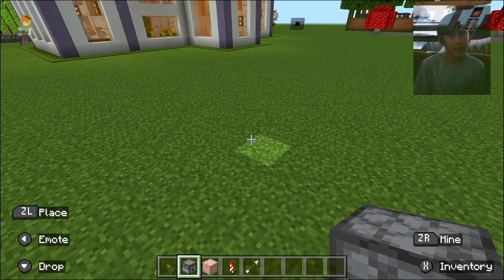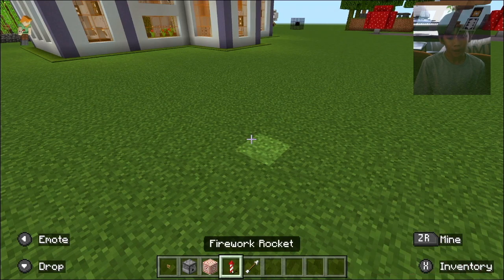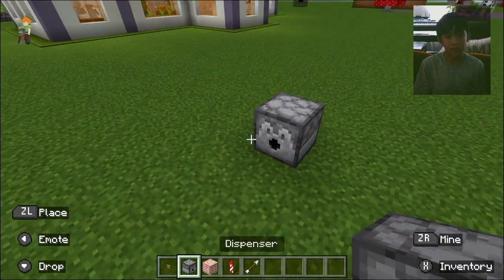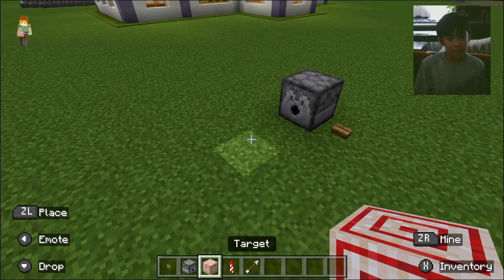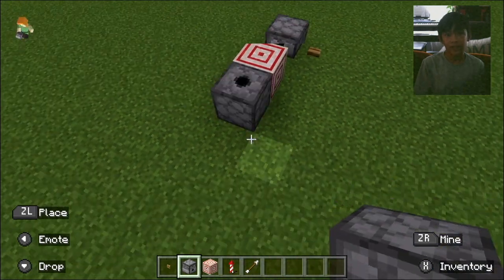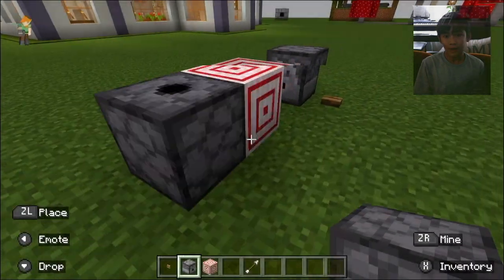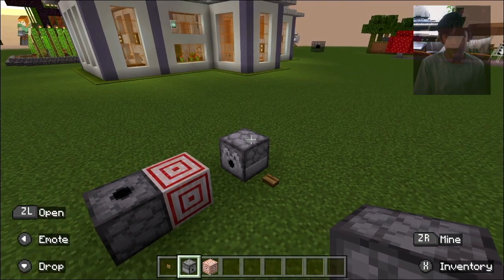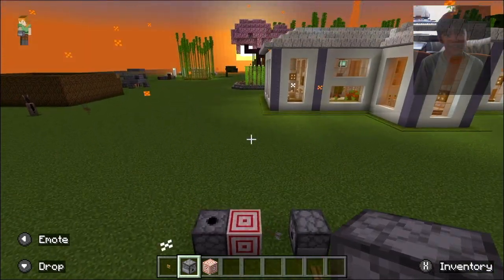Minecraft - Build A Rocket Launcher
Aslan teaching how to build a rocket launcher